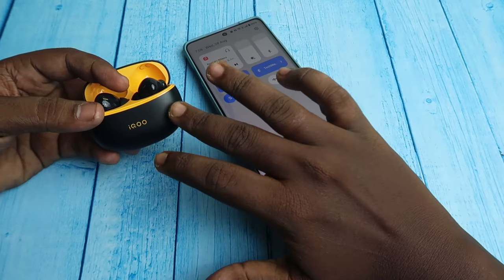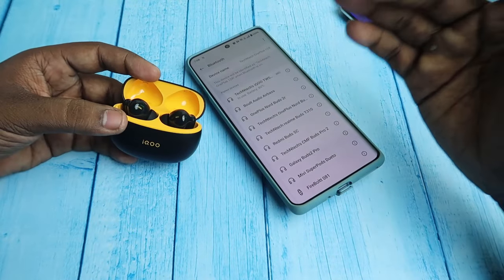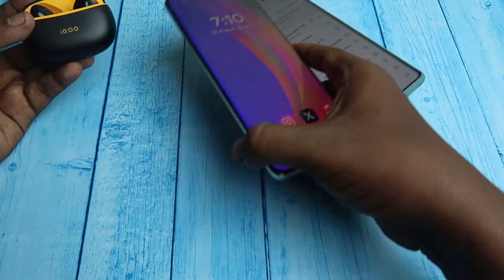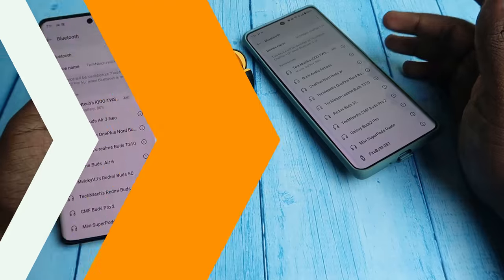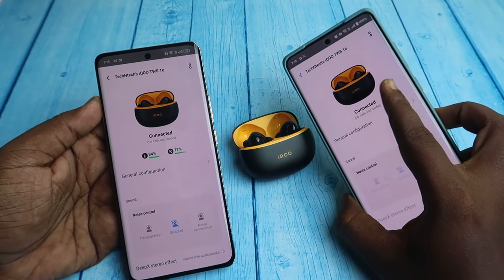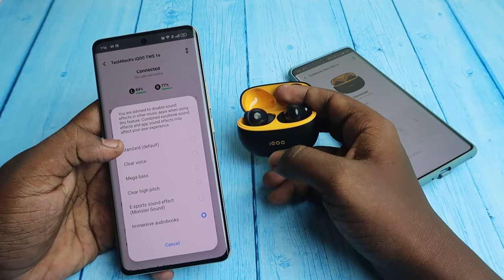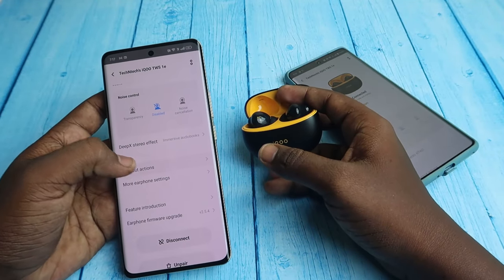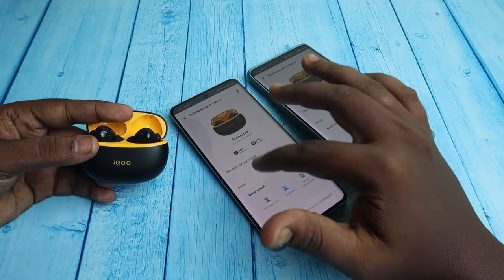How to connect iQOO TWS 1e earbuds with app connection & features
Let's do the iQOO TWS 1e earbuds overview with its connection methods, App features, and how to conenct with vivo earphones app.